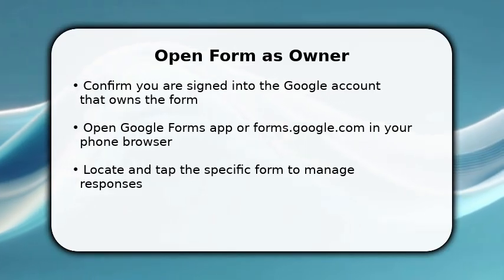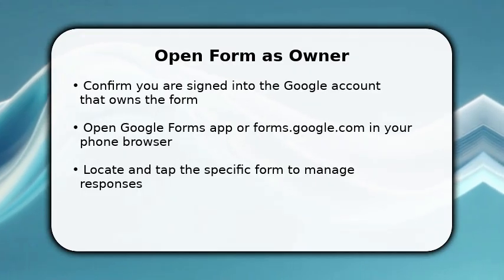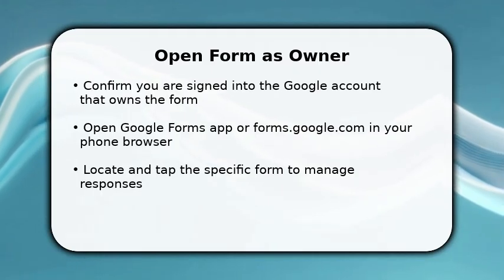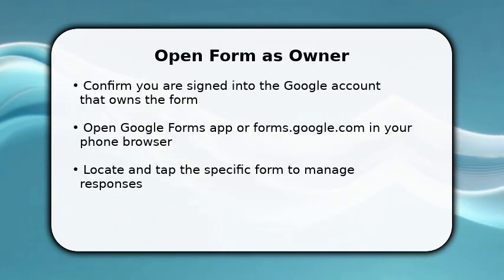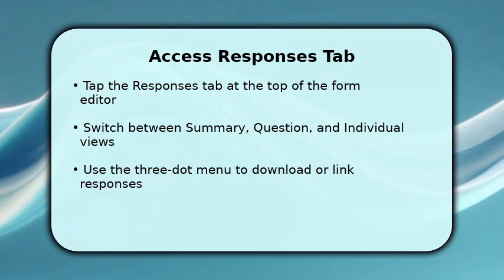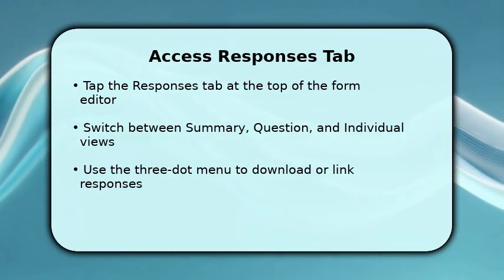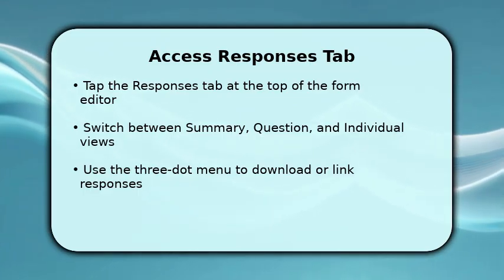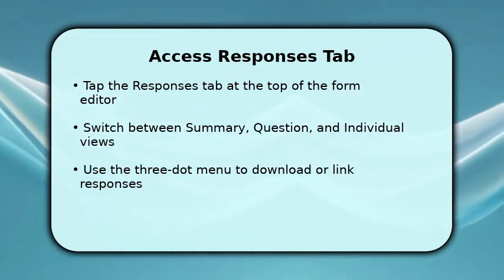How to See Answer in Google Form Using Phone (only Way)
This video tutorial guides viewers through the process of accessing their Google Form responses directly on a mobile device. It's essential for those who need immediate feedback or results without using a computer, ensthy providing step-by-step instructions to ensure clarity and ease.